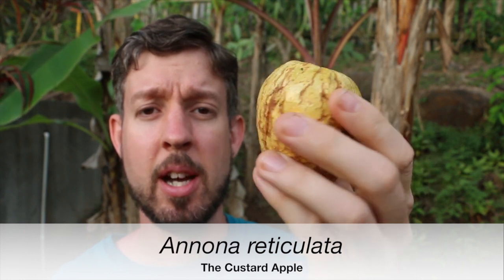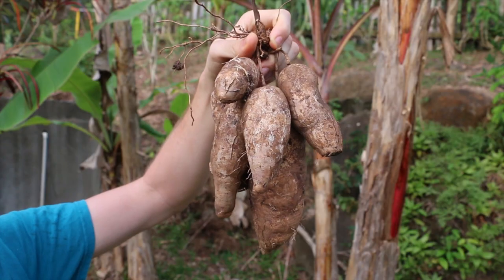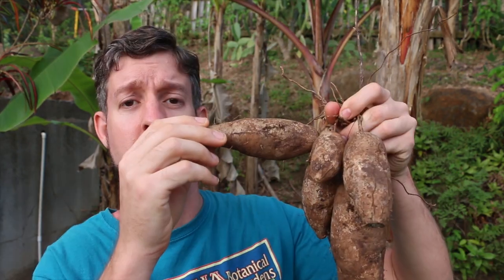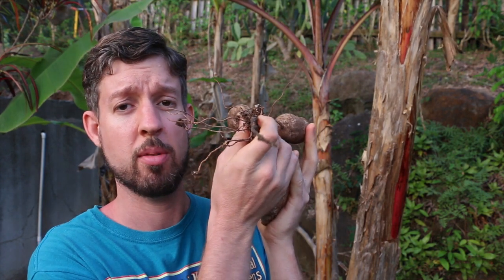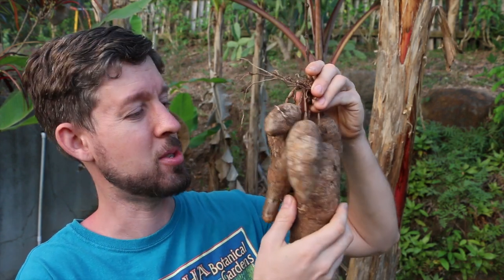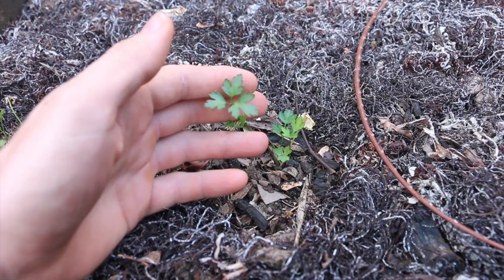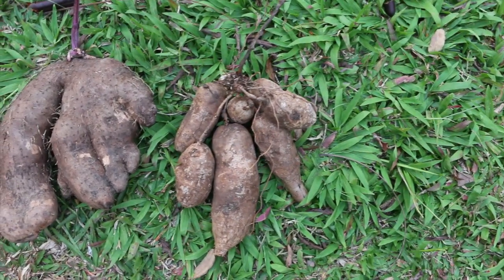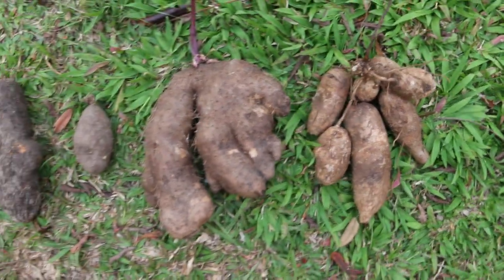An Entertaining Video Featuring Potato Yams and a Custard Apple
NICE! I now have potato yams, AKA Dioscorea escuelenta. Here's how potato yams grow and how to cook them, plus I try a custard apple... which I suspect may actually be its cousin, the pond apple. Along with the potato yams, I got four more varieties of yams and I will soon be planting a great big area with them. It's also cool to see the lesser yam alongside the greater yam. More fun with perennial crops in today's entertaining video.